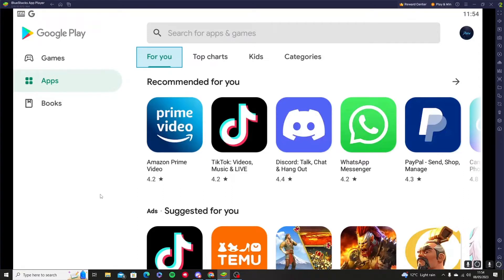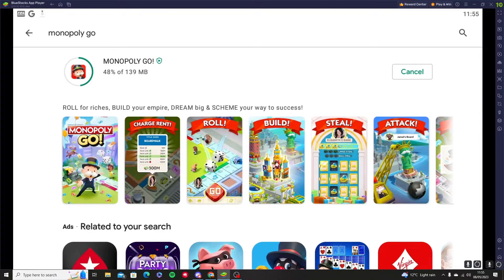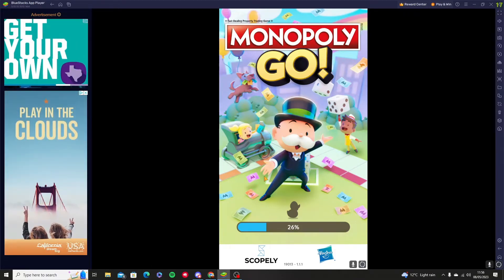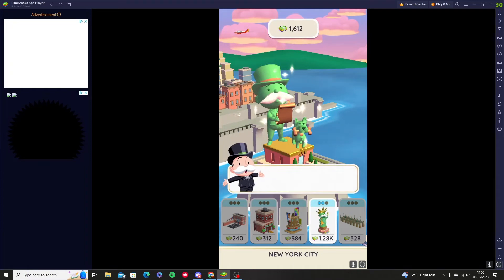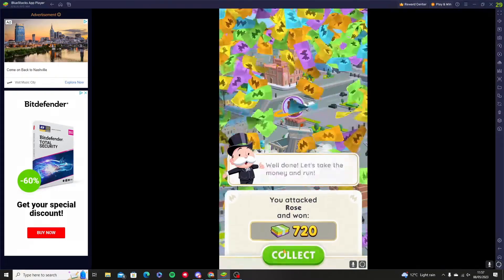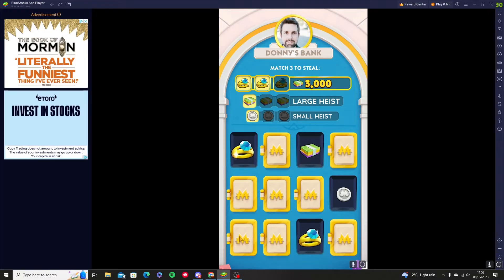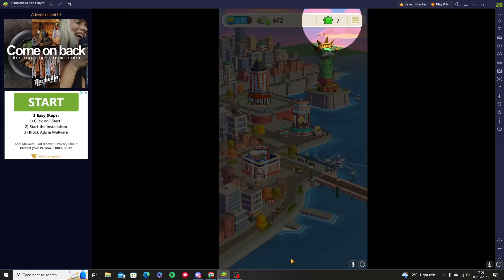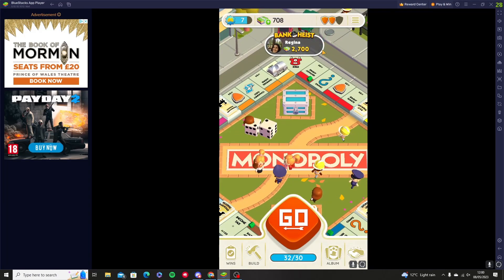How to Play Monopoly GO via Bluestack (2023)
Learn How to Play Monopoly GO via Bluestack. It is really easy to do and learn to do it in just a few minutes by following this super helpful tutorial to get a better understanding of everything.